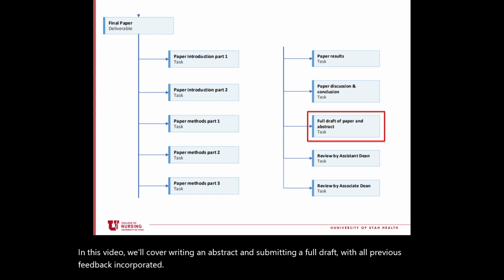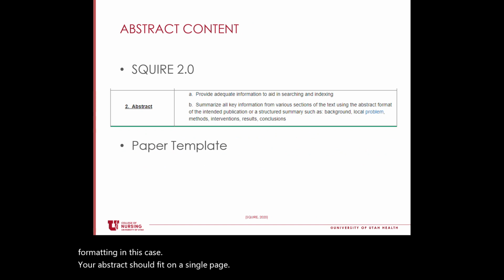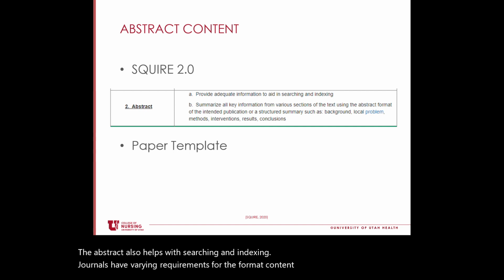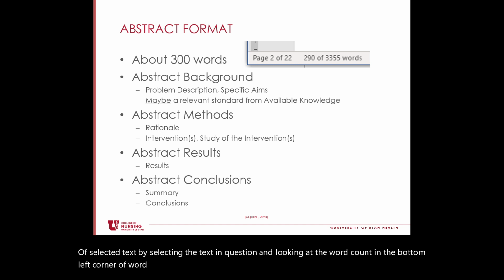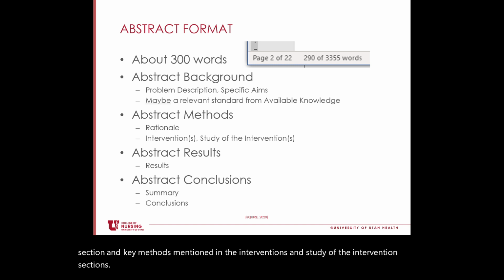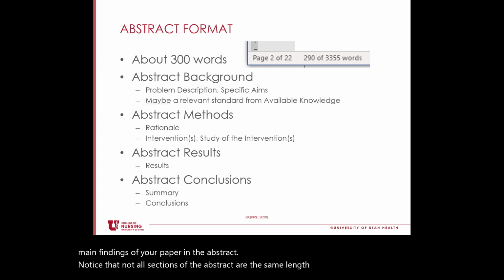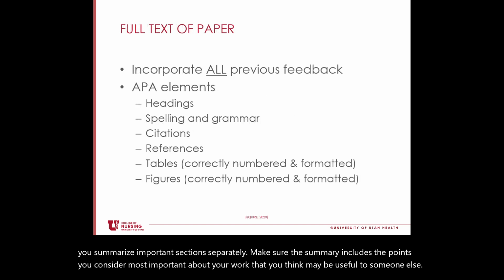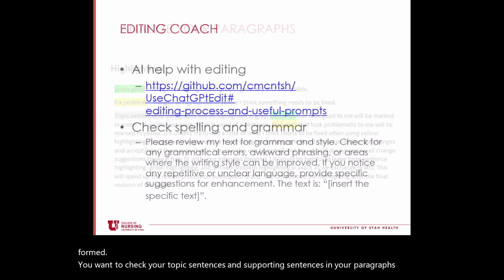NURS 6881 Video 02 Abstract and Full Draft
This is an overview of how to create the abstract for the manuscript of your healthcare quality improvement project.